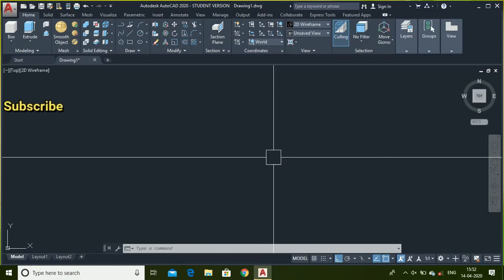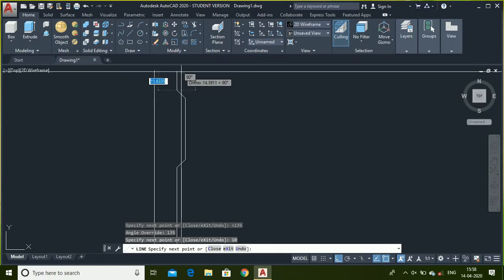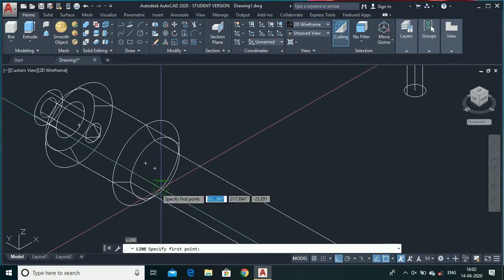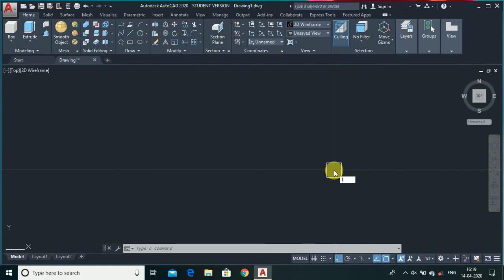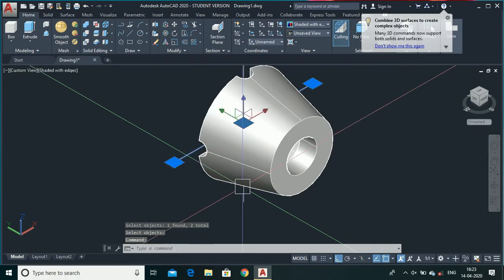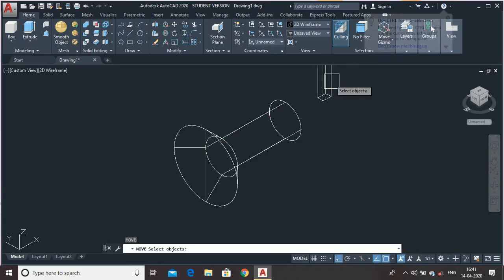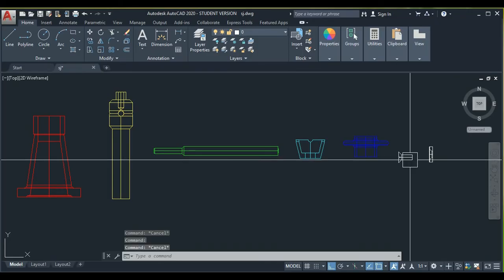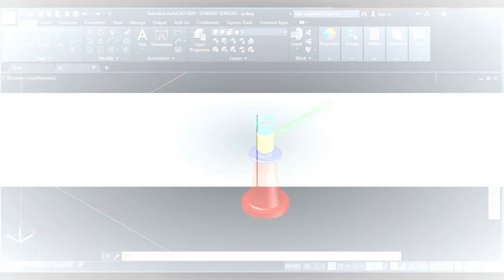Screw jack in Autocad | Autocad 3d | Screw jack 3d modeling in Autocad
How to make Screw jack in Autocad
Hi guys.
In this video i have use AUTOCAD 2020 you can use any other version also. I have explain this using text commands with voice over in English   in the video. Hope you may like it.

                        By satish from"learn with me"